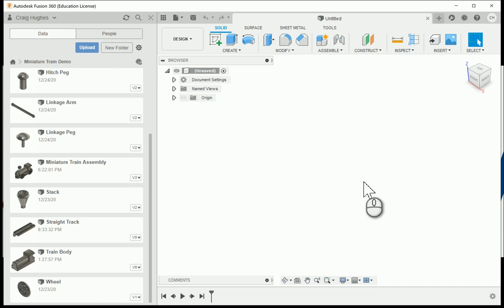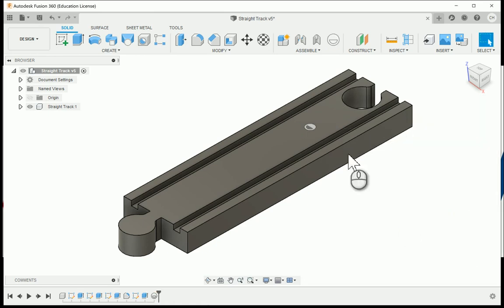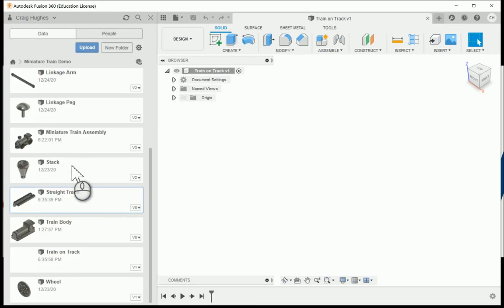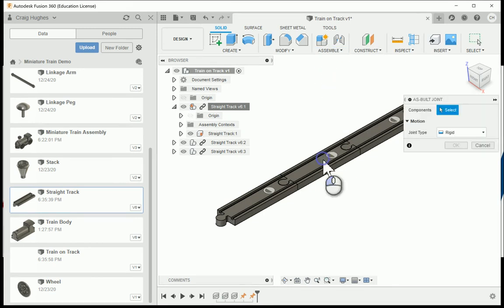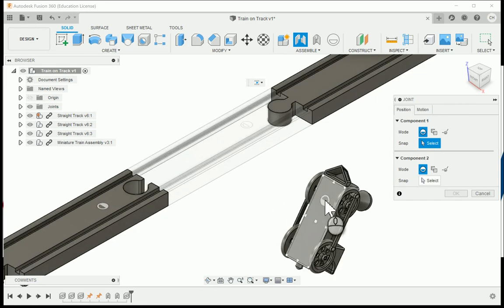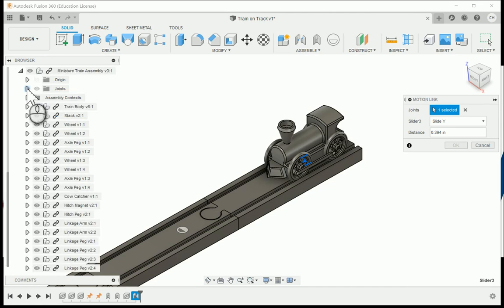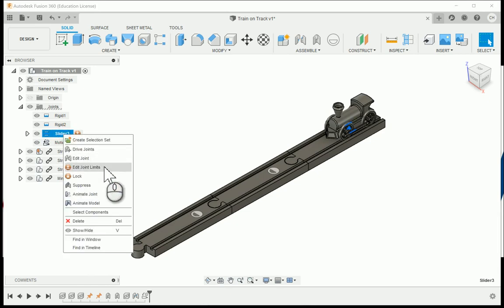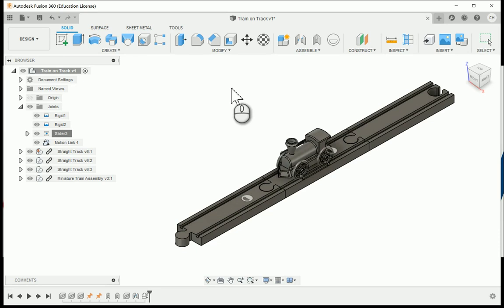Train Motion with Track